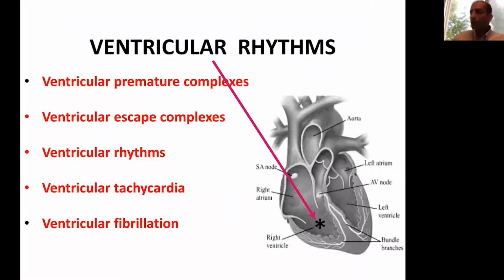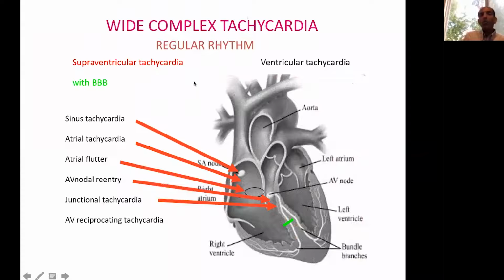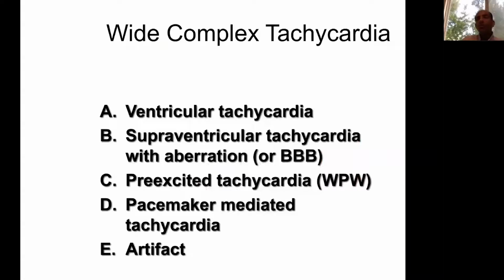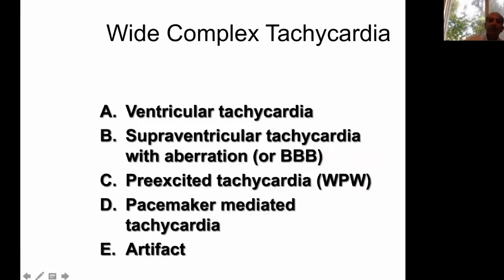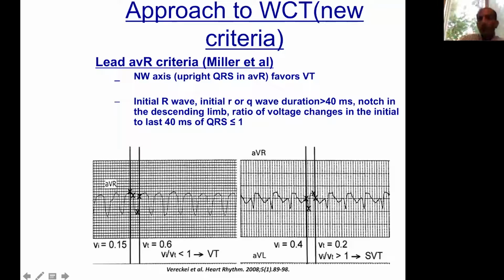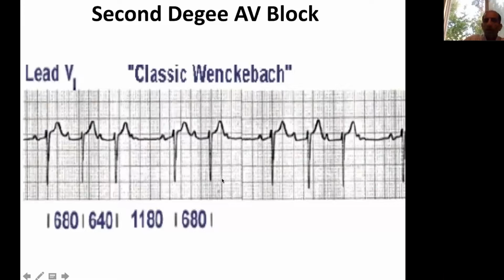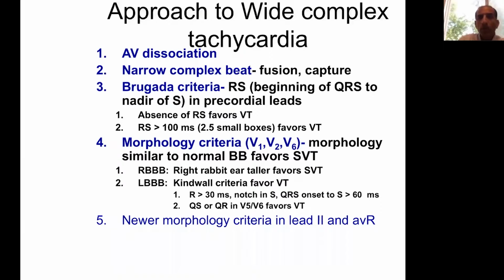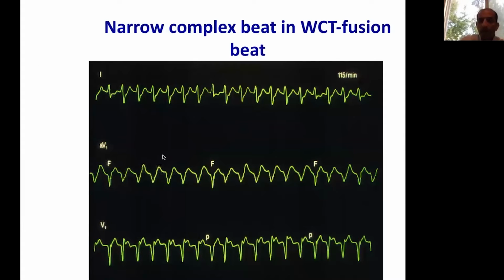How To Read an ECG Part 4| Health4TheWorld Academy